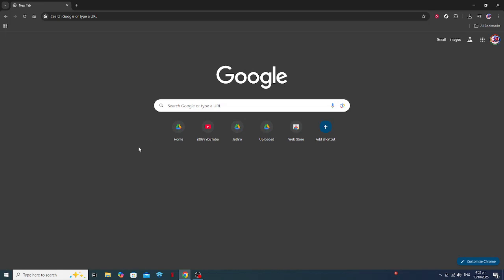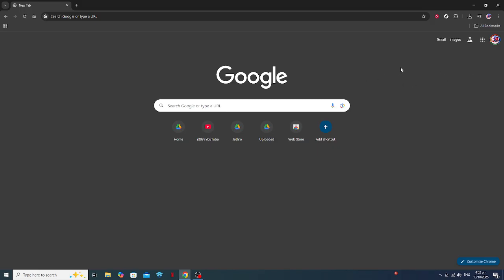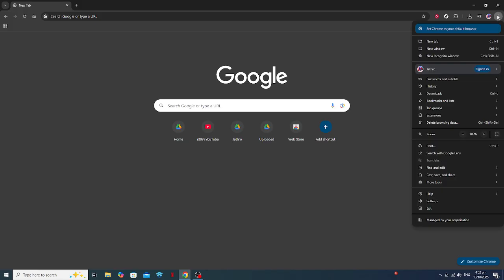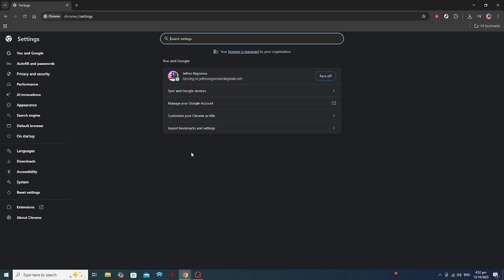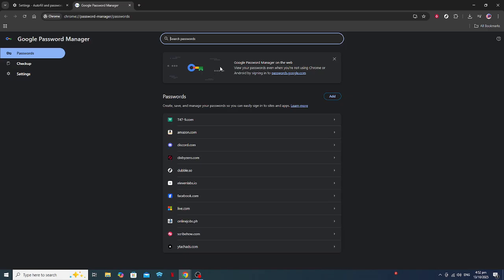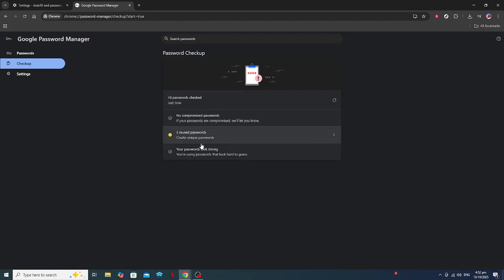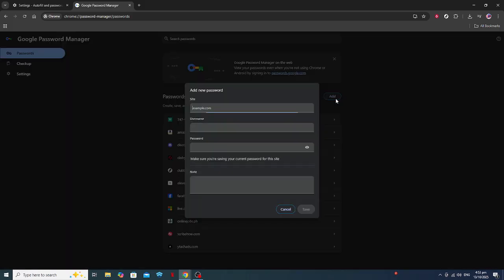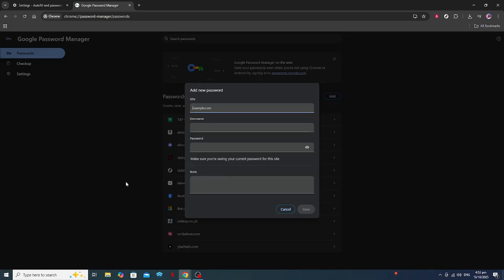How To Open Password Manager on Google Chrome [2025 Guide]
In today's video we cover: open password manager, Google Chrome tips, password manager guide, manage passwords Chrome, Chrome security settings, how to use Chrome, password management tutorial, Chrome browser tips, secure passwords online, password manager for Chrome, Google password manager, Chrome settings tutorial, online security tips, Chrome extensions, web security basics, password protection tips, digital security guide, how to manage passwords, browser privacy settings